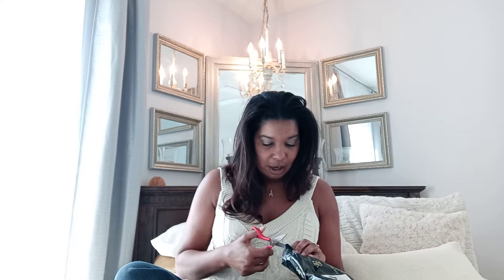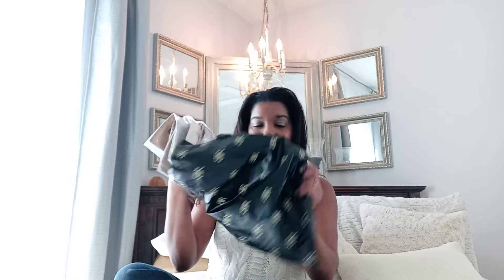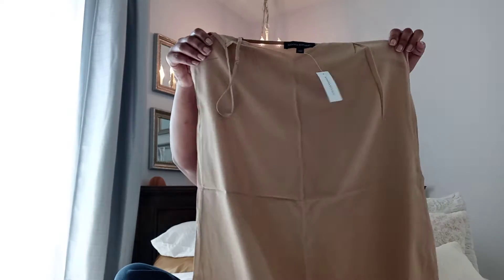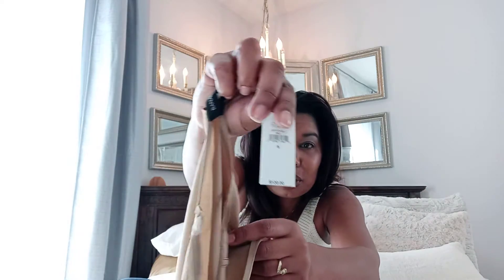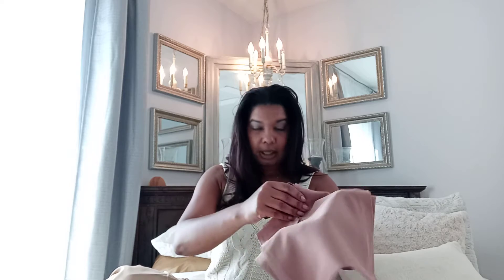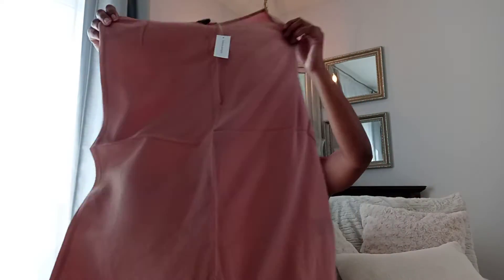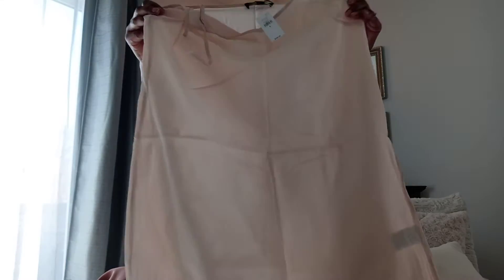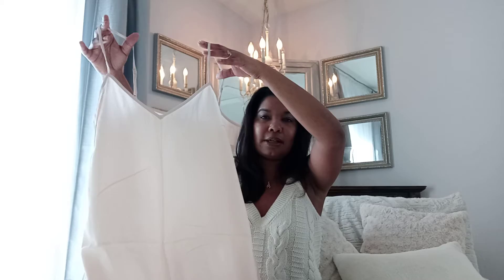so_Sandy | Happy New Year | Banana Republic | preview | 2022 | short video | mini haul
✨Hello Dahlings, ✨

Happy New Year! I am backkkkk! yay!!! I fell in love with these slips from Banana Republic🎶💃They are 100% silk and I got them on sale and saved about $275.-- (at first I bought two... and loved them so much I immediately ordered 3 more! I now have them in all colors)
I will be back this week with a haul of all the great items I got shopping at BR. getting ready for winter and winter to spring transition.

what I am wearing: sleeveless (vest) sweater knit - Banana Republic (bought new on $ale)